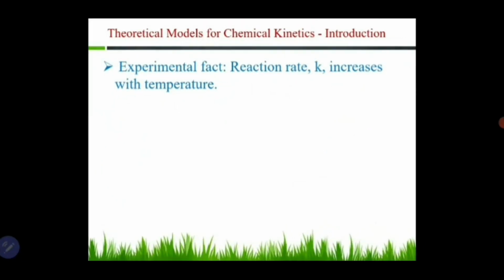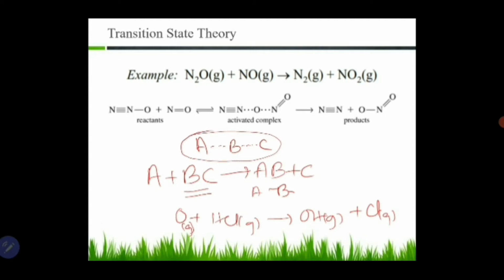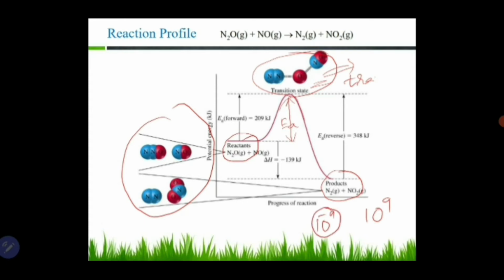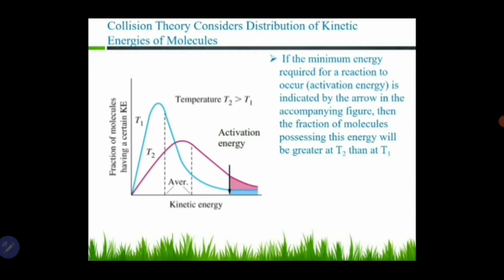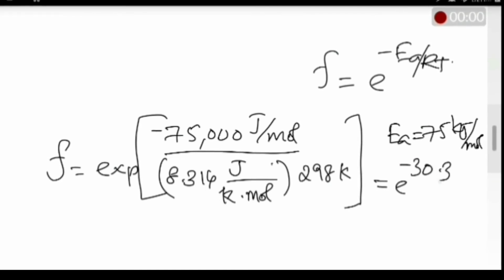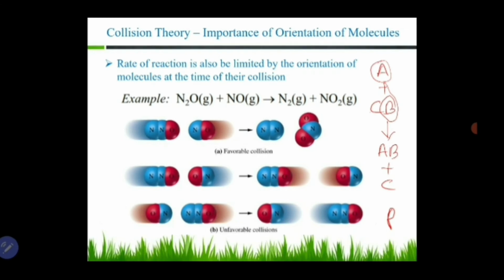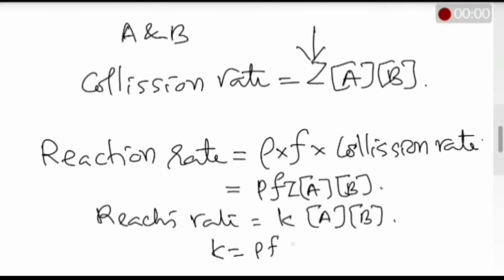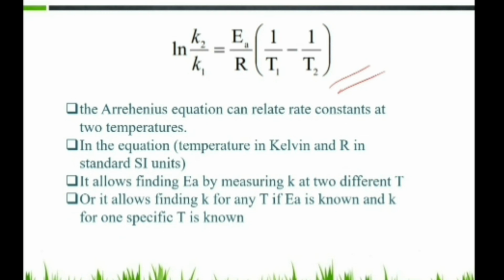Theories of Reaction rate .